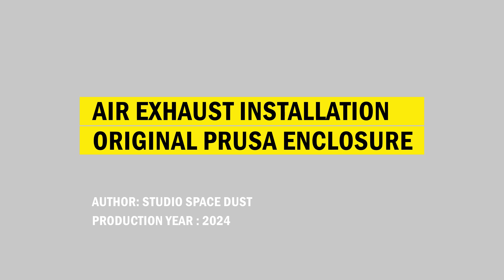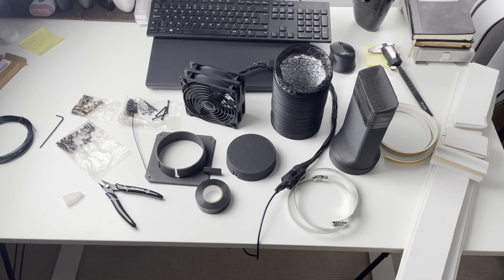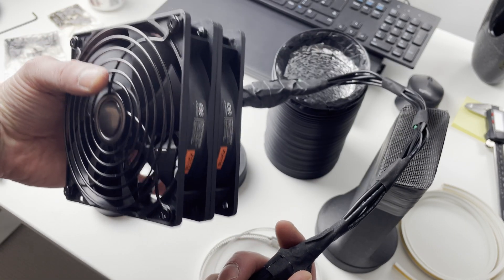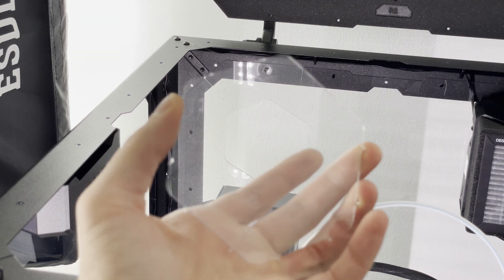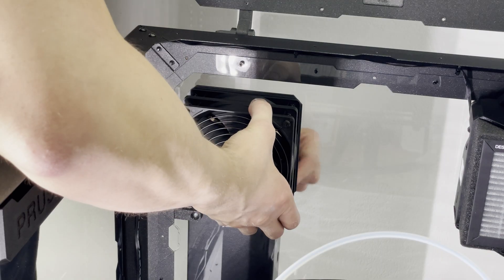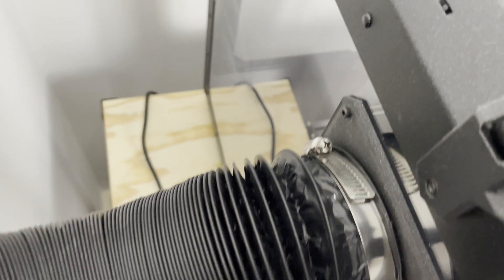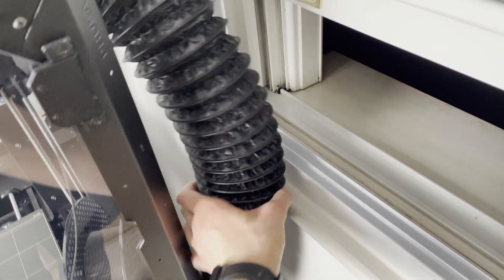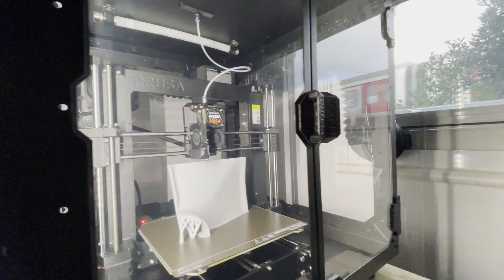Original Prusa Enclosure + MK4 Air Exhaust Installation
Advanced Filtration System add-on that is available for Original Prusa Enclosure does not filter VOC, to extract VOCs you need to extract air out via 120mm fan to 100mm duct.

This video will show you how to install an air exhaust system to your Original Prusa Enclosure, but... to be honest this works for any printer with any enclosure.